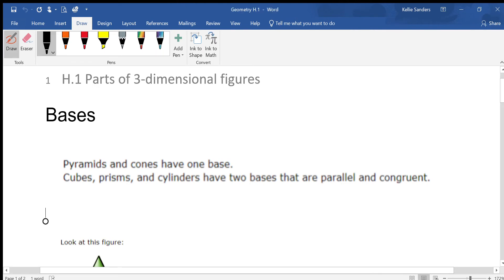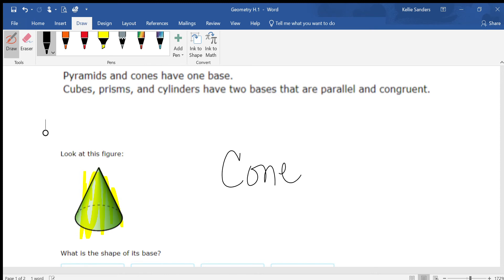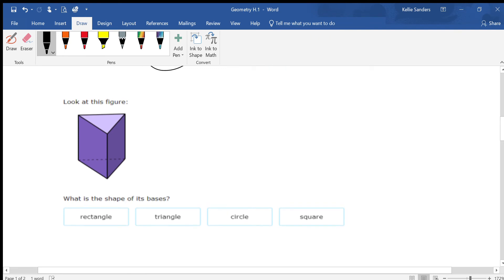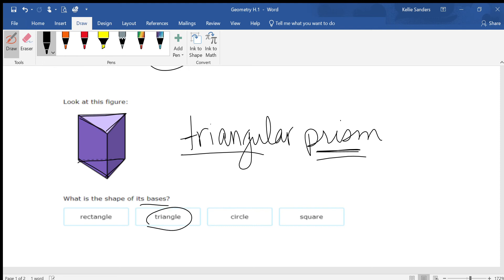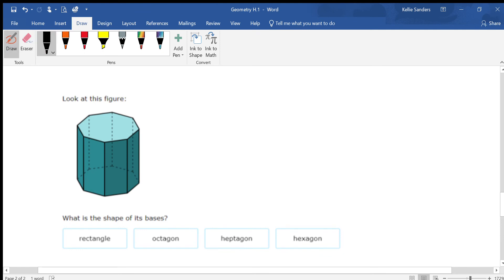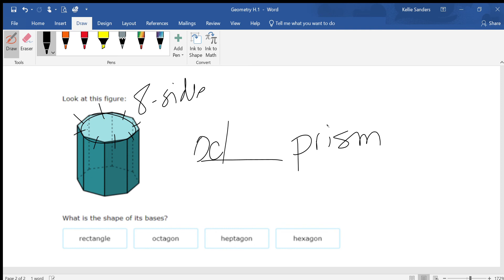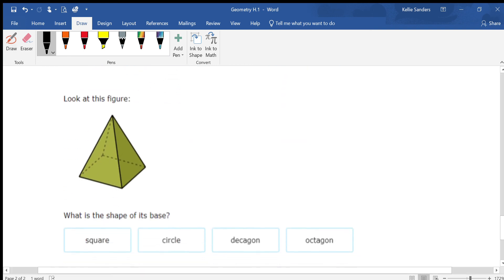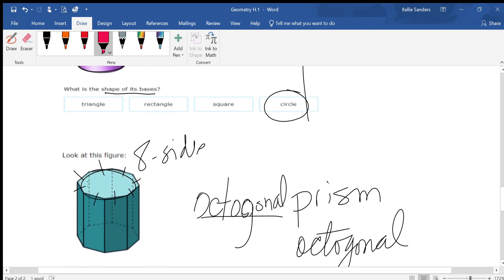Geometry T.1--was H 1